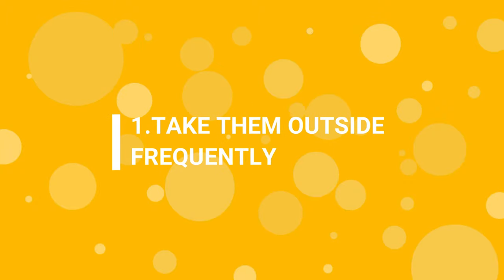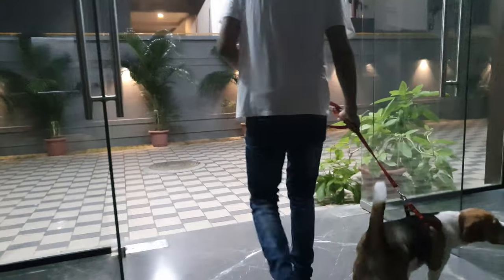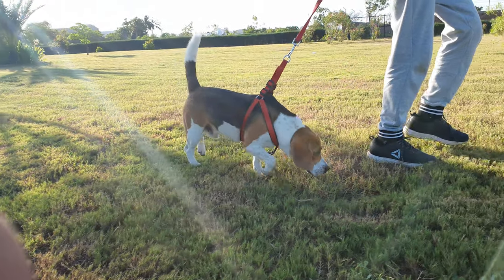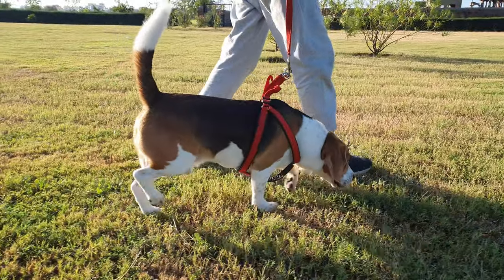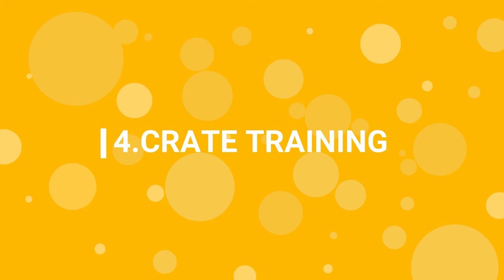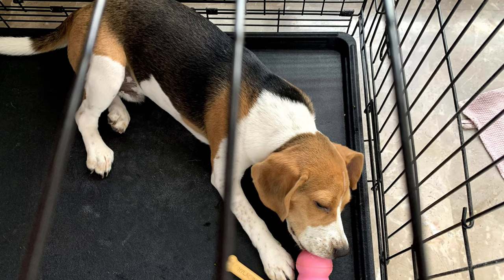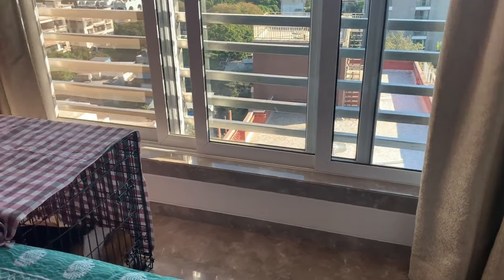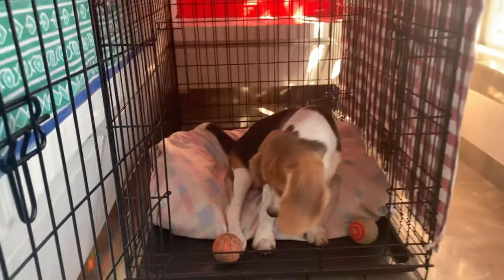How to Potty Train your Beagle in 7 Days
Housetraining can seem like an impossible task but as easy as every other training. Trust me, people just complicate this process. You can potty train your beagle puppy or an adult with in 7 days. In this video I have listed 6 step process of potty training

If you want to know more about